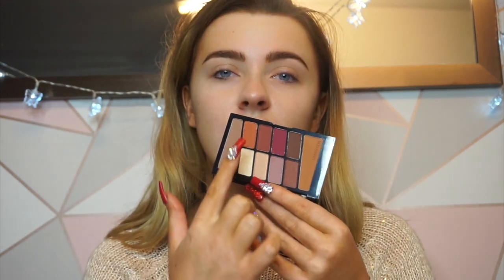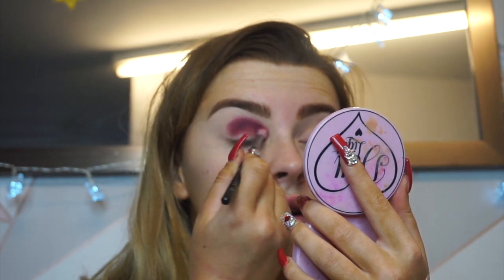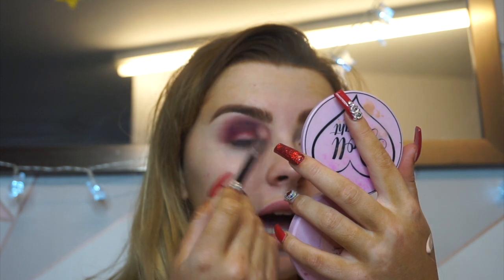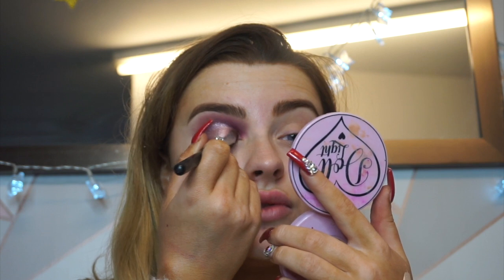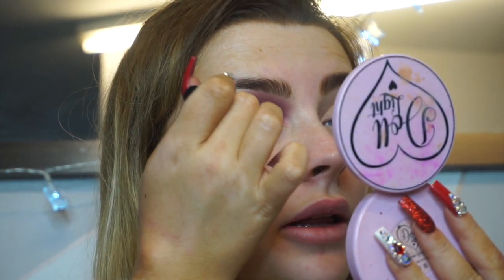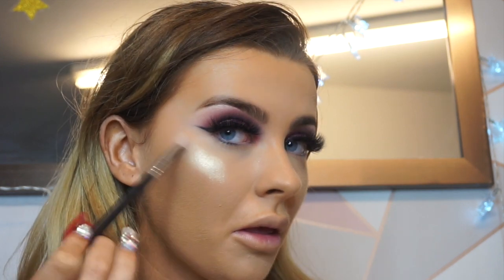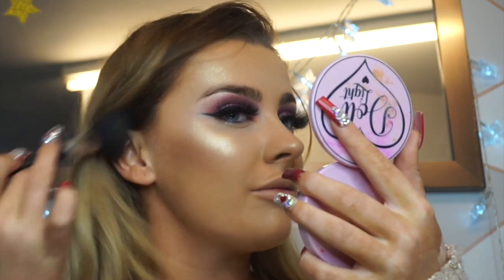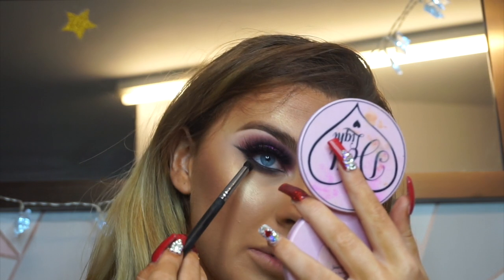ITS BEEN A WHILE! LETS PLAY WITH MAKEUP! | Aine Knocker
Im sorry its been a while but im BACK! I hope you enjoy. I love you all so much.